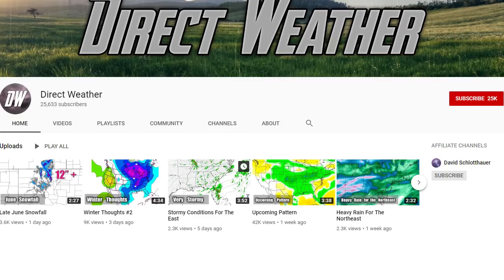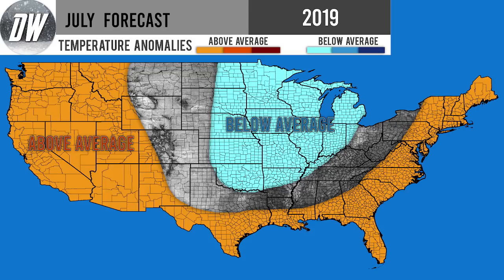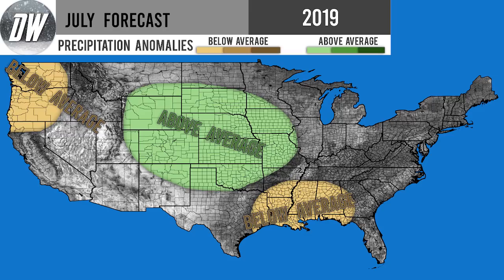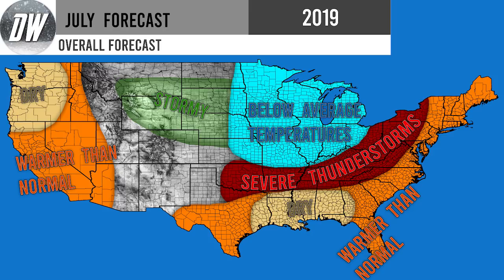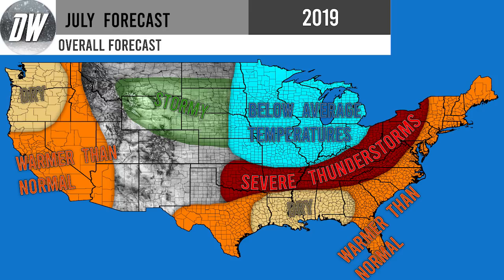July 2019 Forecast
in this video we go over my July 2019 Monthly Long Range Weather Forecast, Areas in the great lakes will feel a lot like late spring or early fall, and a lot of areas along the west coast will feel like late summer.

 long range forecast are always really tough, but specifically in the summer months, events are more isolated and this is when things get more difficult when making a monthly forecasts, this is why the  precipitation forecast seems pretty broad.